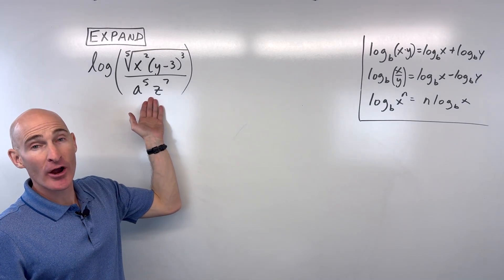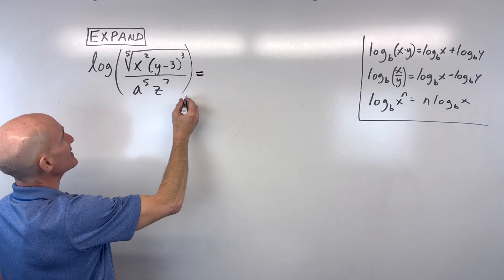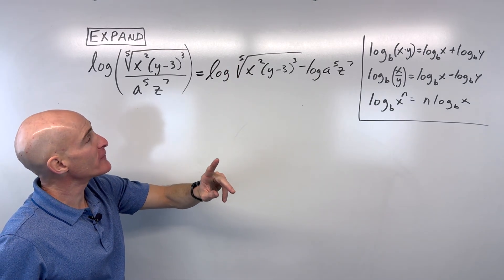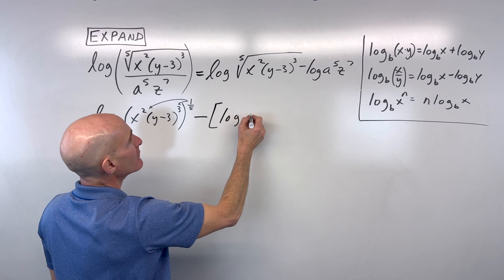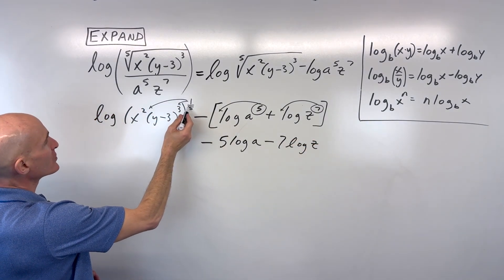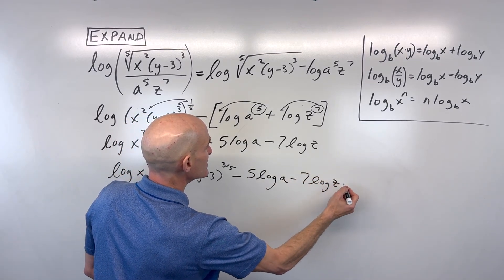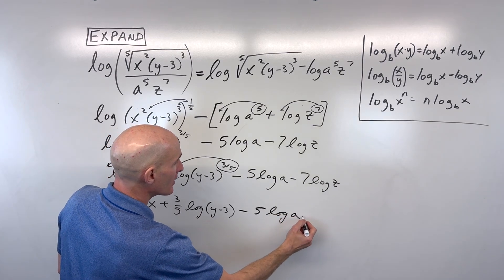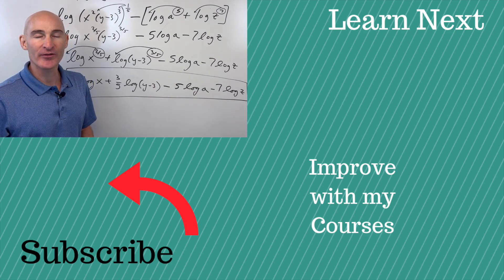Can You Expand this Challenging Logarithm?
Ready to master expanding logarithms? In this video, Mario's Math Tutoring breaks down how to expand a complex logarithmic expression into a sum and difference of simpler logs. We'll cover the essential properties of logarithms, including the product rule, quotient rule, and power rule, to help you confidently tackle any expansion problem.

What you'll learn in this video:

0:00 - Introduction to expanding logarithms
0:10 - Quick refresher on logarithm properties (product, quotient, power rules)
0:30 - Applying the quotient rule for division
1:00 - Rewriting roots as fractional exponents
1:30 - Using the product rule for multiplication within logs
2:00 - Distributing negative signs and applying the power rule
2:30 - Further expanding using the product rule
3:00 - Final expansion and checking your work
Whether you're an Algebra 2 student or just looking to brush up on your logarithm skills, this tutorial provides clear, step-by-step instructions. Pause the video and try the problem on your own, then follow along as we work through it together!

If you want to dive deeper into logarithms, including solving equations, graphing, and evaluating logs, check out my complete guide to logarithms for more practice!